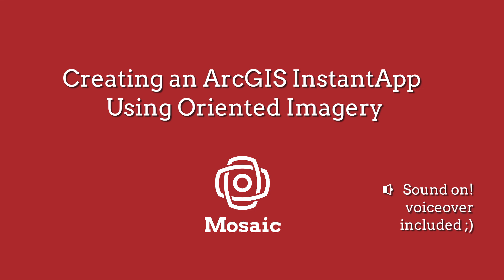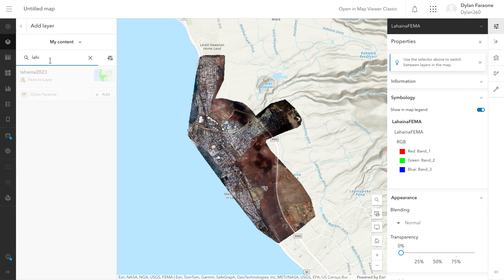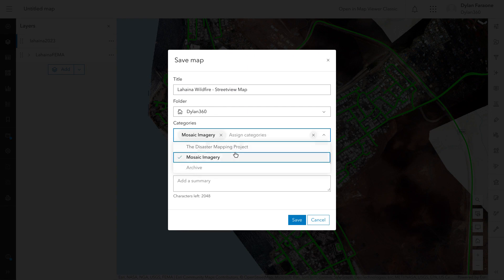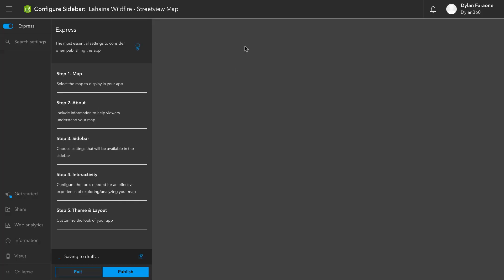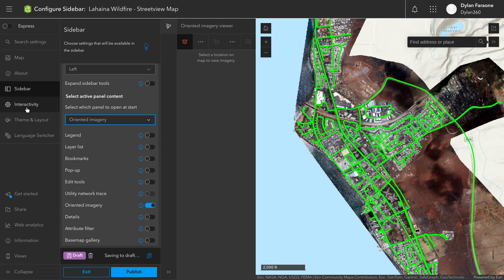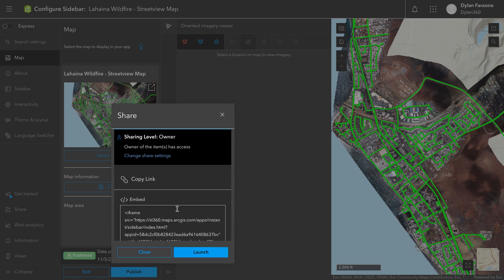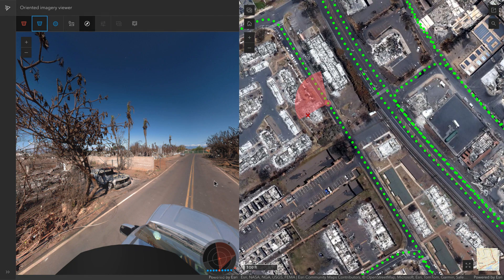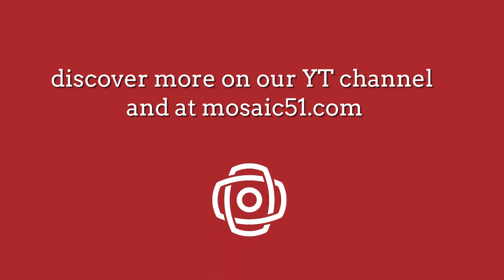Creating an ArcGIS Instant App Using Oriented Imagery | ArcGIS Instant App Tutorial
In this video, we walk through how to use an oriented image layer from ArcGIS Pro and integrate it into an ArcGIS Instant App using ArcGIS Online.

Learn how to add and adjust oriented image layers, optimize layout and visibility settings for a better user experience and more!

Find more videos highlighting the data processing journey and explore mapping software solutions for visualizing and analyzing 360° imagery in our playlist